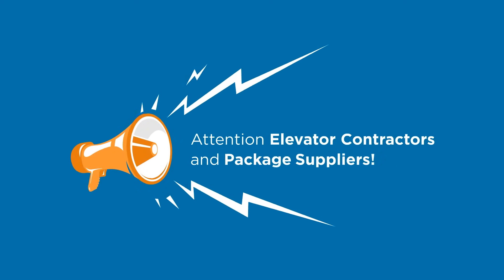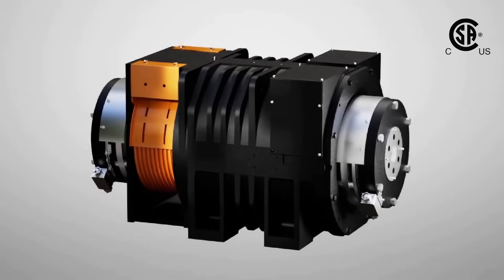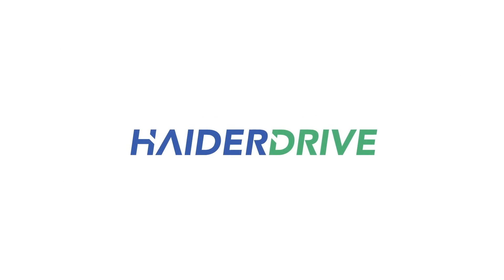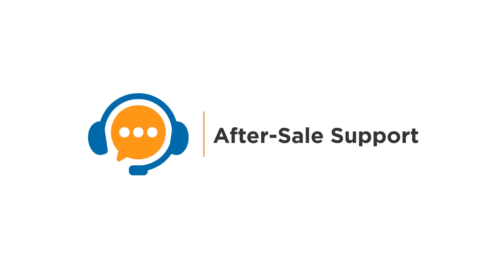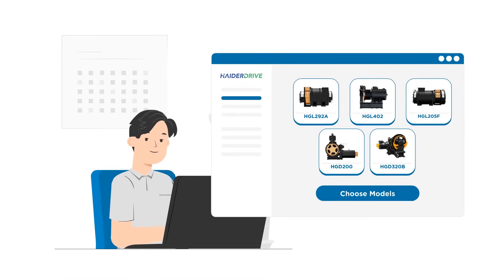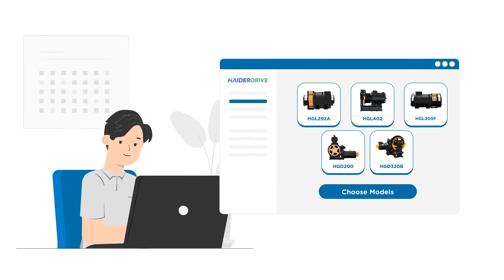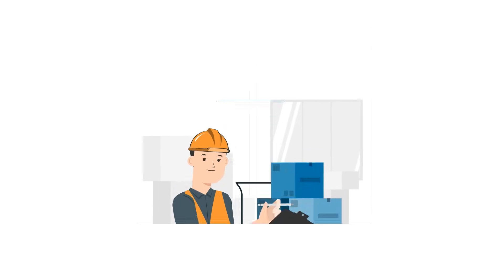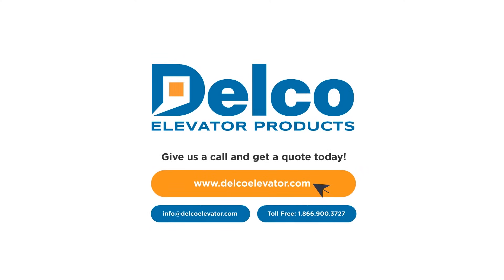Haider Drive Traction Elevator Machines | By Delco Elevator Products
Introducing The Ultimate Combination Of Quality And Affordability.
HAIDER is a full line of CSA approved elevator machines for modernization & new construction. USA/Canada